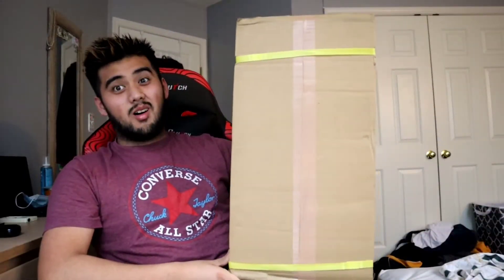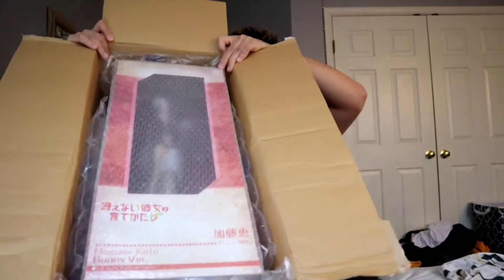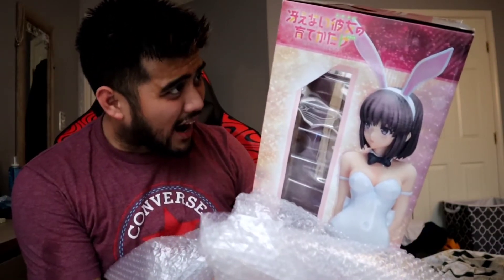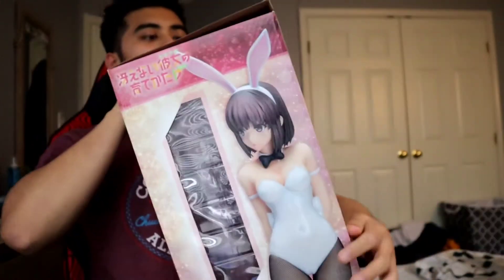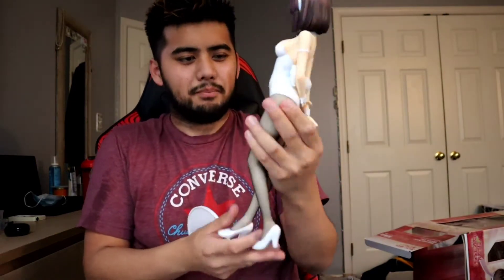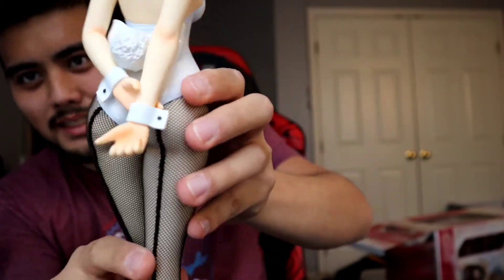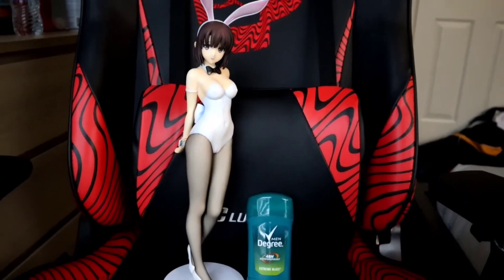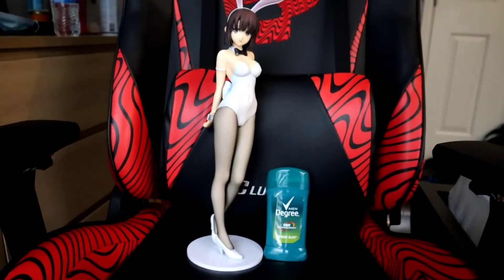Megumi Kato 1/4 Bunny Ver. UNBOXING [Saekano]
Stuff for sale

Get your 20% MUSCLE INCREASE!

ADAMANT FITNESS